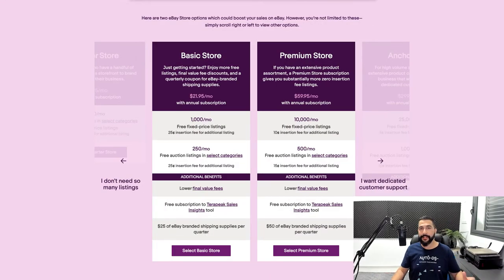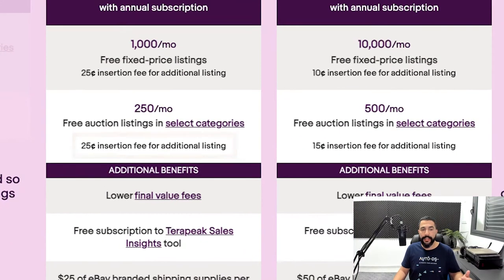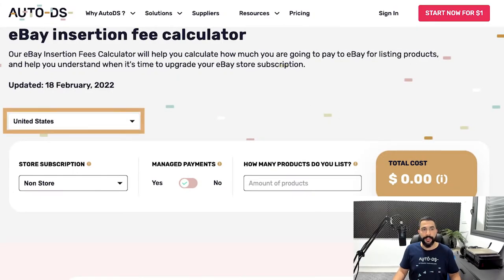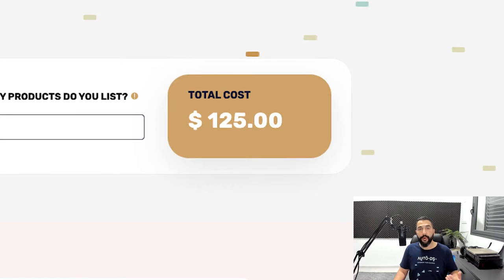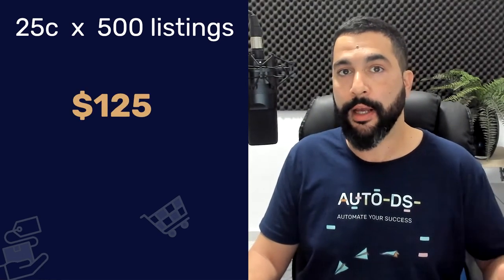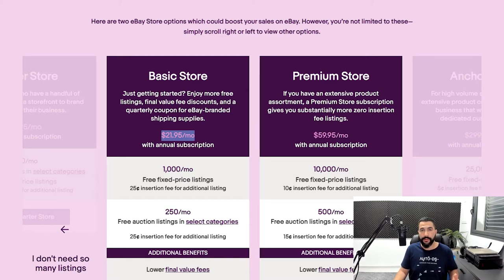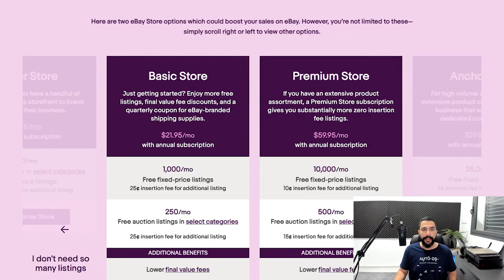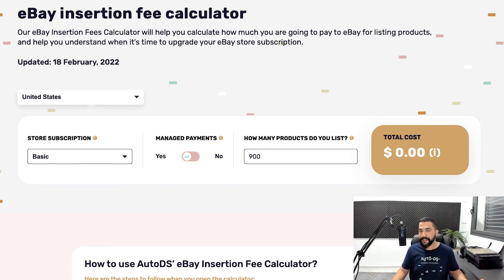The eBay Insertion Fee Calculator - NEW Feature To Calculate eBay Subscription Plans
🚨𝙉𝙀𝙒 𝙁𝙚𝙖𝙩𝙪𝙧𝙚
Want to know exactly how much fees you're paying on eBay? 💰
This video is here to help you understand how to calculate eBay insertion fees correctly and know when is the right time to upgrade to the next store subscription 📈

👇 Don't forget that we also have an eBay fees calculator for US, UK, and Australian dropshippers:

✅ Sell These Right Now - The HOTTEST Dropshipping Products